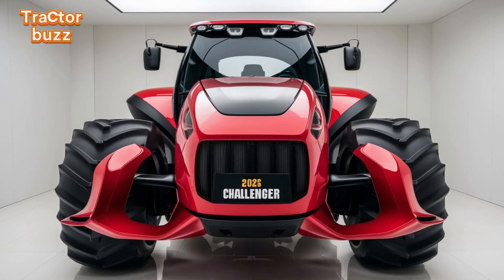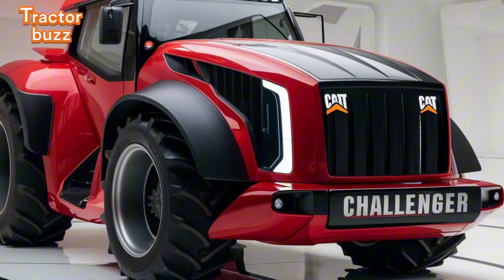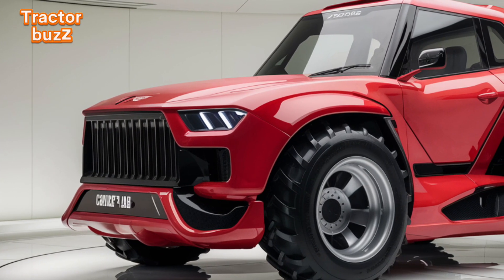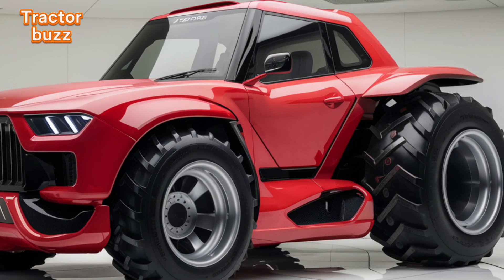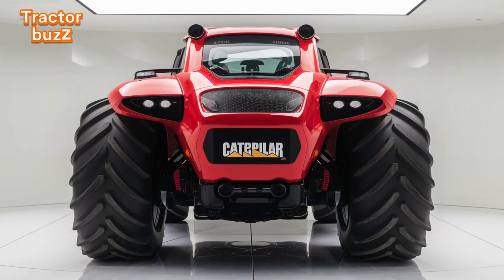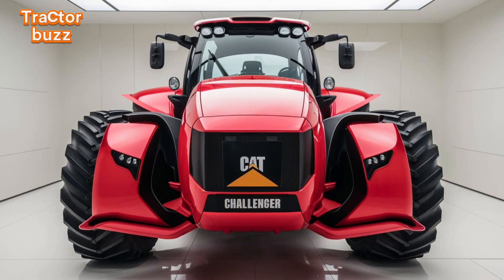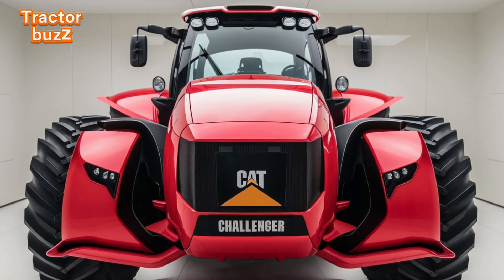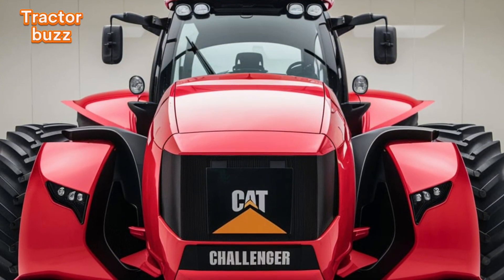🚜 The 2025 Caterpillar Challenger is Here – Is This the Most Powerful Tractor Ever? 🔥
🚜 The 2025 Caterpillar Challenger is here, and it’s redefining what tractors can do! From unmatched power to advanced AI-driven features, this machine is a farmer’s dream come true. Ready to see the future of farming in action? Don’t miss out—watch the Challenger crush the competition and find out why everyone is talking about this game-changer! 🔥🌾 NextLevel"

Cover Titles:

1. "2025 Caterpillar Challenger Tractor: The Ultimate Farming Powerhouse!"
2. "You Won’t Believe the Tech in the 2025 Caterpillar Challenger!"
3. "Why the 2025 Caterpillar Challenger Is Every Farmer’s Dream Come True!"
4. "Unstoppable! Watch the 2025 Caterpillar Challenger Take Over the Fields!"
5. "This Tractor is Changing the Game: The 2025 Caterpillar Challenger Review!"
6. "The Future of Farming is Here! Meet the 2025 Caterpillar Challenger!"
7. "2025 Caterpillar Challenger: More Power, More Precision, More Productivity!"
8. "Why Farmers Everywhere Are Upgrading to the 2025 Caterpillar Challenger!"
9. "The Most Advanced Tractor of 2025? Discover the Caterpillar Challenger!"
10. "See the 2025 Caterpillar Challenger in Action – Farming Will Never Be the Same!"

1.
2.
3.
4.
5.
6.
7.
8.
9.
10.